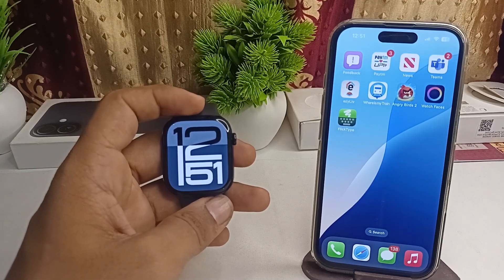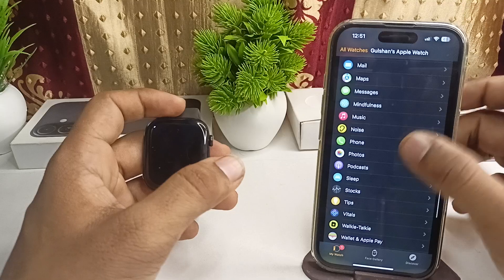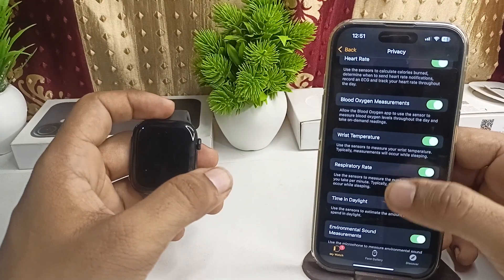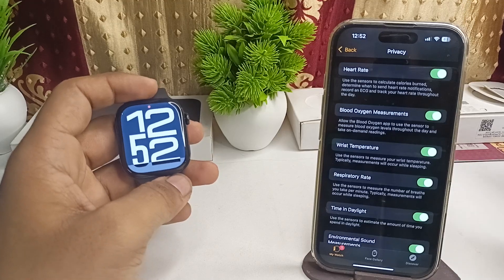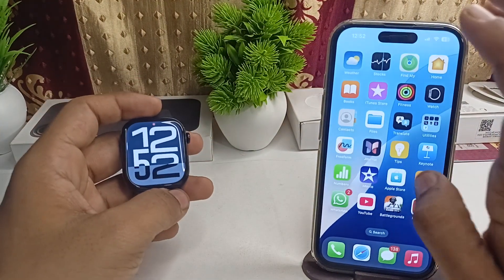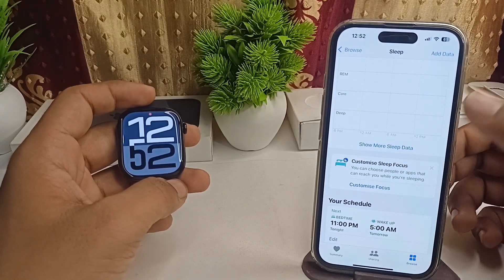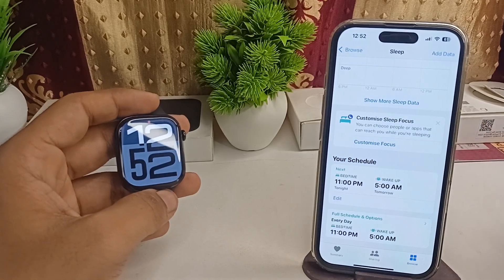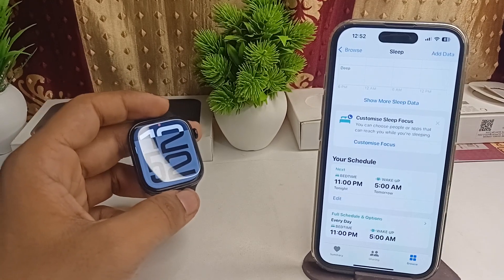How To Measure Temperature Apple Watch Series 10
In this informative video, we will guide you through the process of measuring temperature using the Apple Watch Series 10. Discover the features and functionalities of this advanced smartwatch, and learn how to accurately track your body temperature for health monitoring.